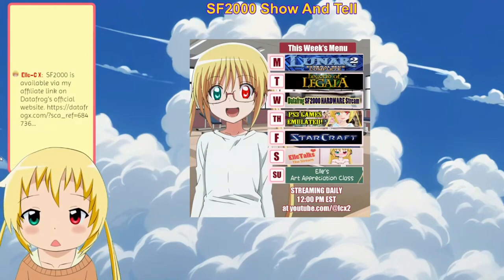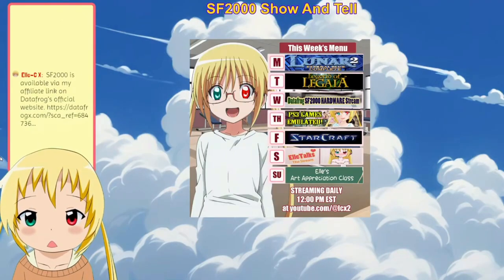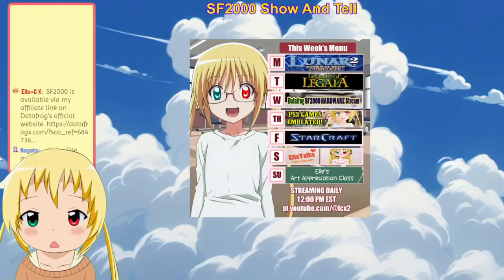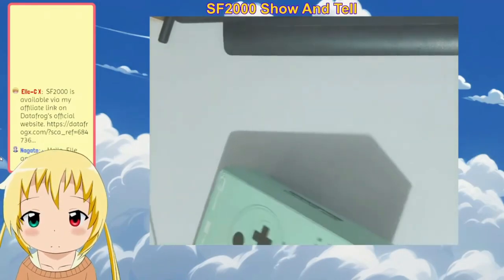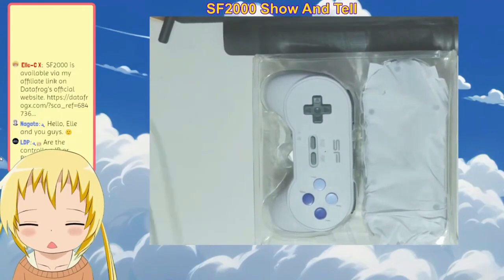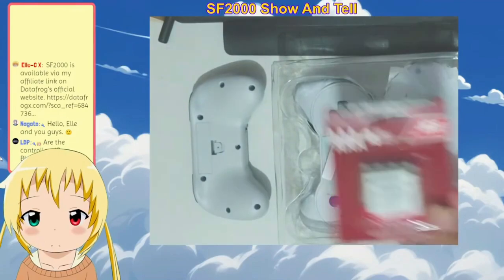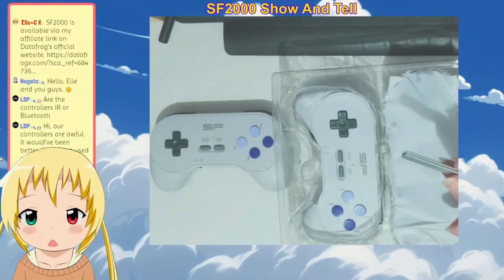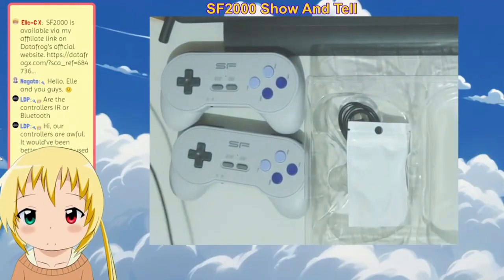Datafrog SF2000 Unboxing And Turning On (clipped from livestream)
PNGTuber commissions as well as general art commissions starting at $20